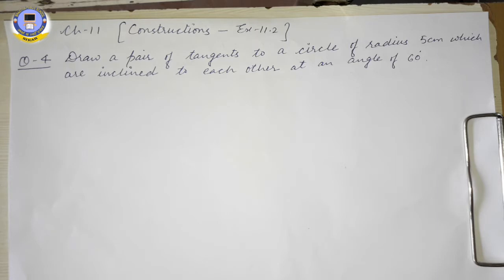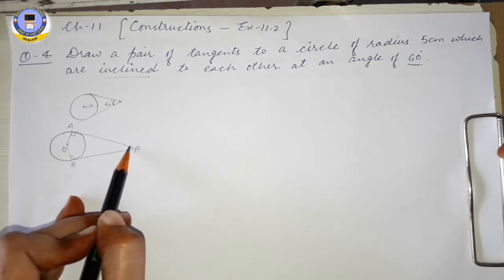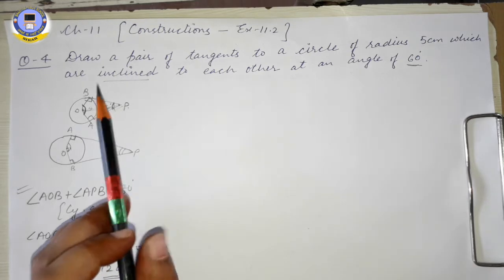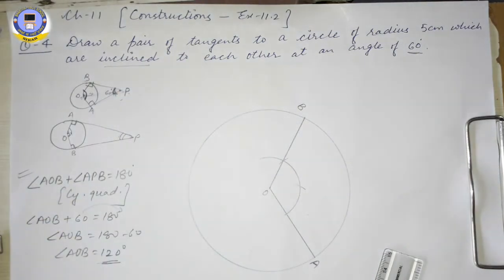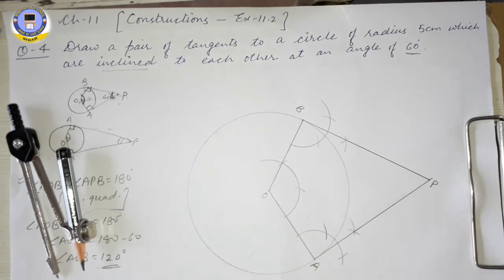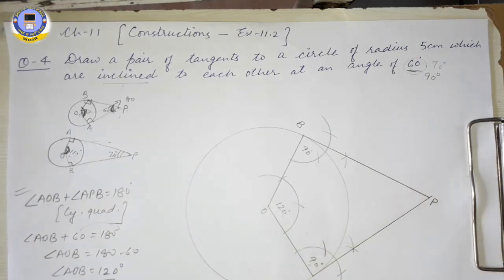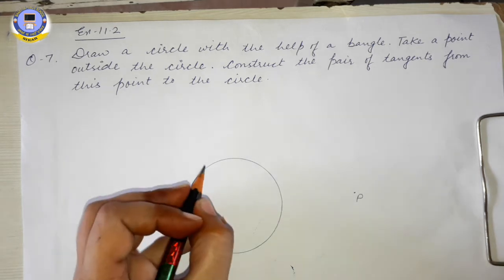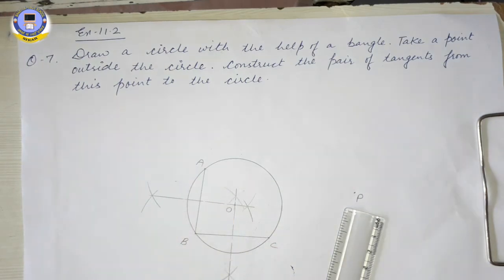Chapter no. 11 Constructions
Exercise 11.2 Question no. 4 and 7